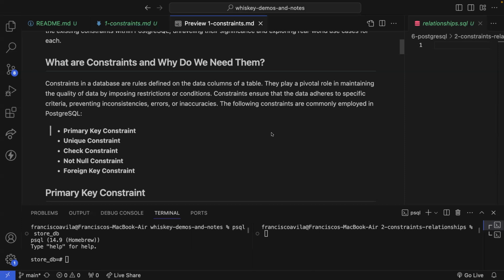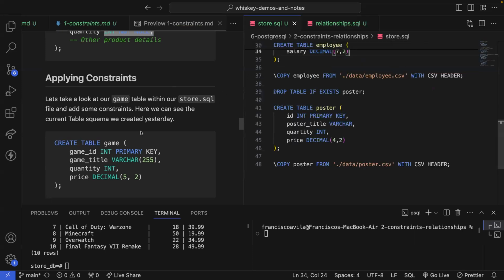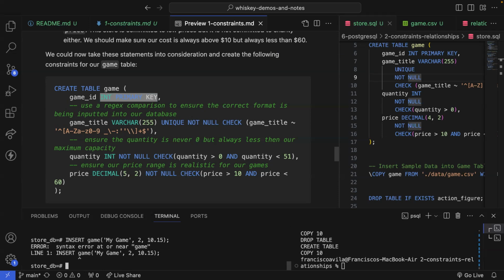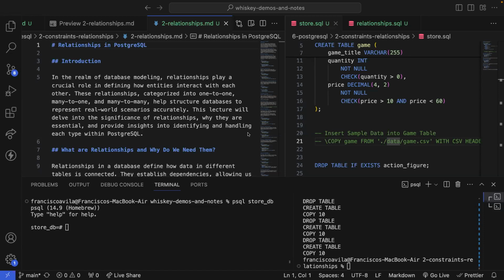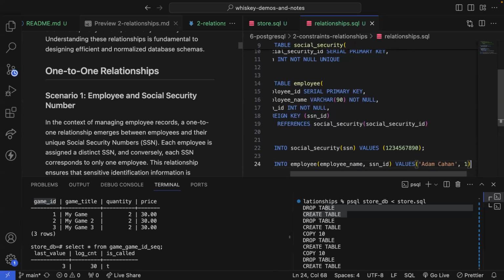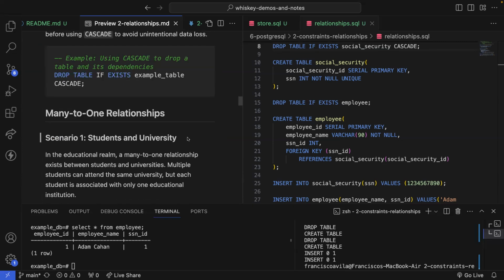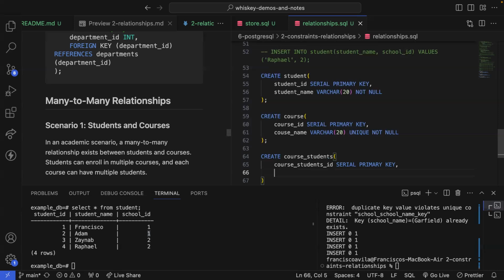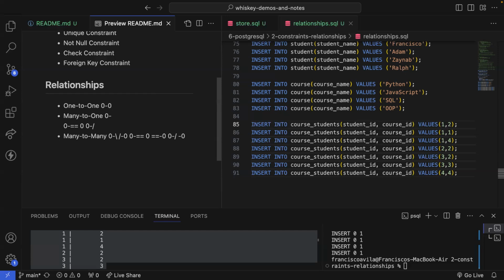2 Constraints and Relationships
Whiskey Platoon